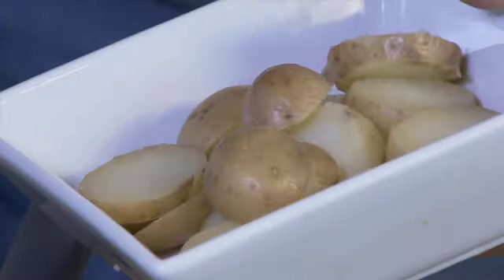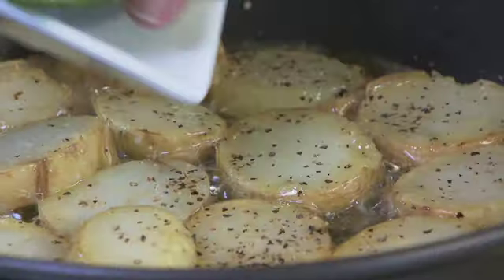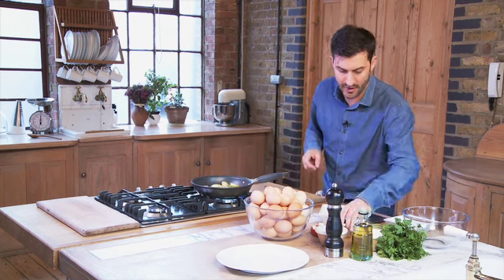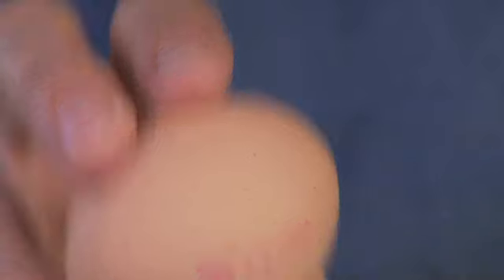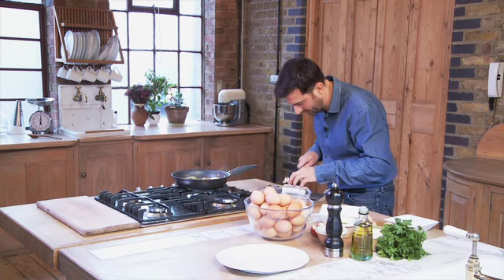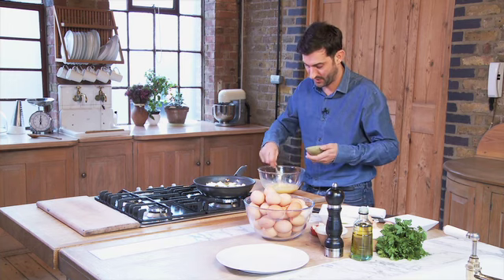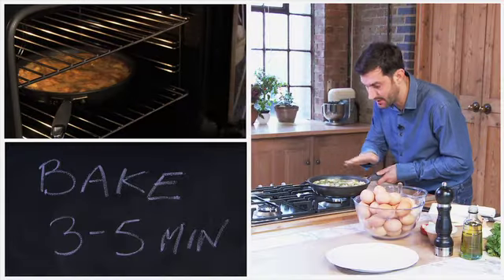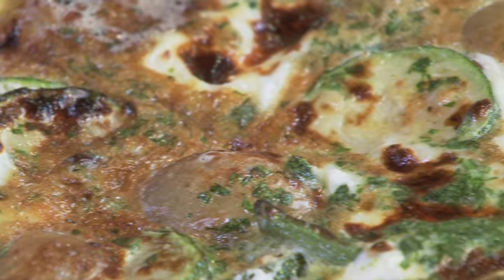Potato and vegetable frittata recipe by Mark Sargeant- Egg Recipes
Try out this tasty and nutritious potato and vegetable frittata from Top Chef Mark Sargeant -- simple and healthy! Perfect for the whole family and a great source of protein.